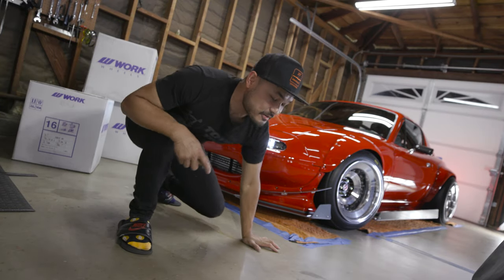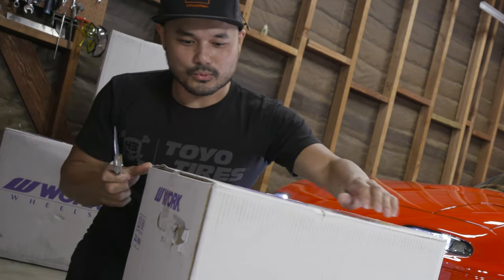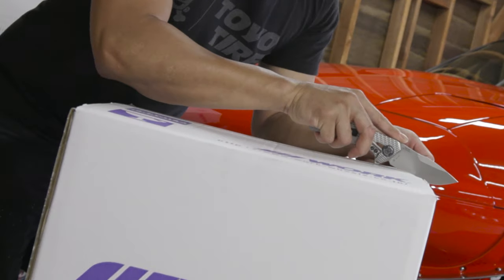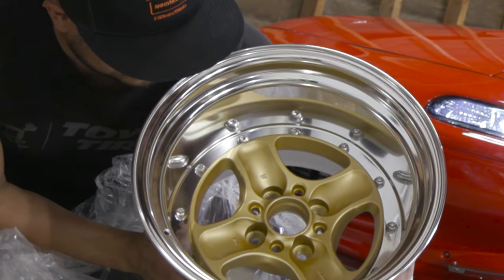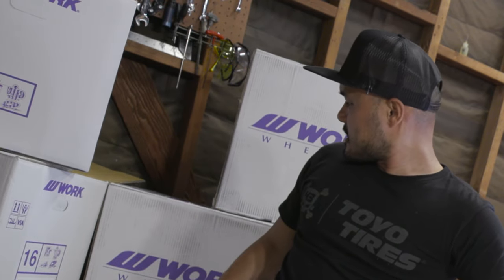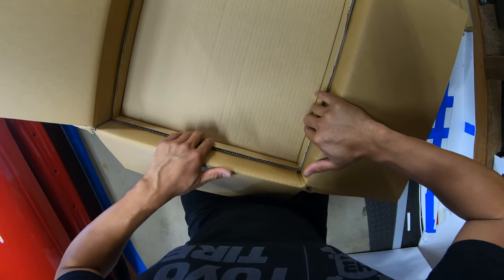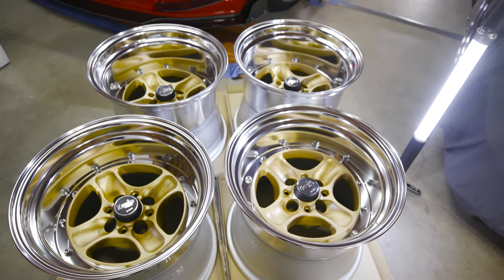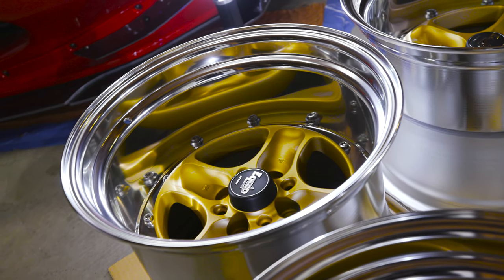WORK WHEELS EQUIP 40 | UNBOXING | OMGMIATA | EP54 | [4K60]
What do you think of these Work Wheels Equip 40's? 15x12 -28